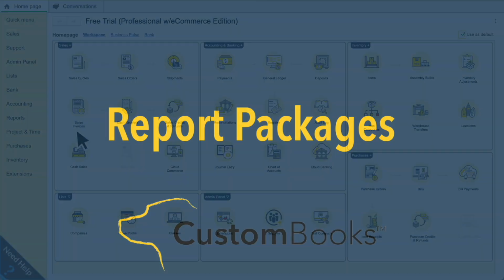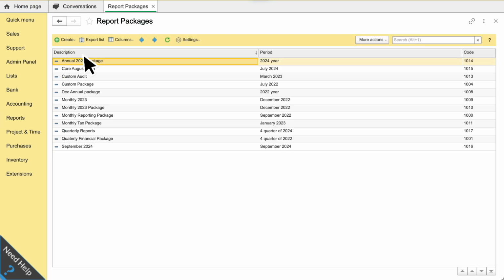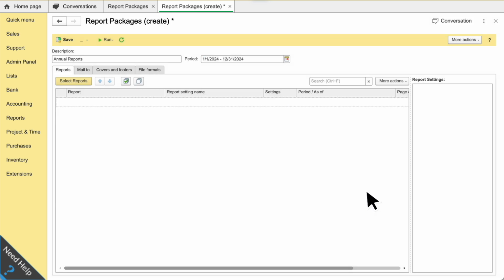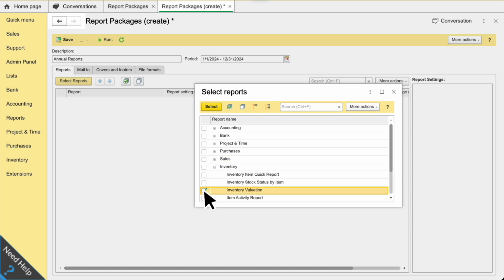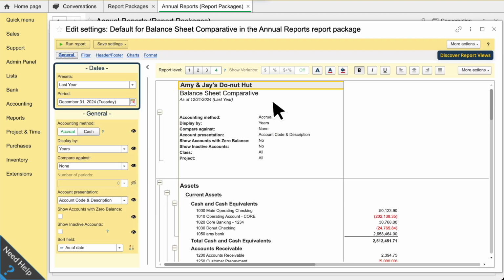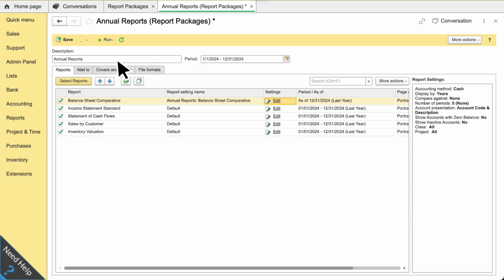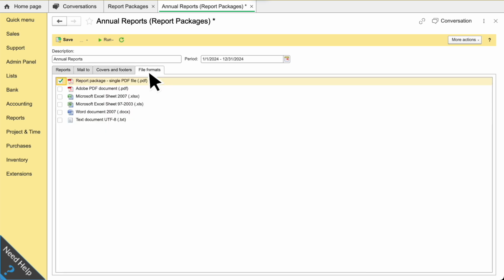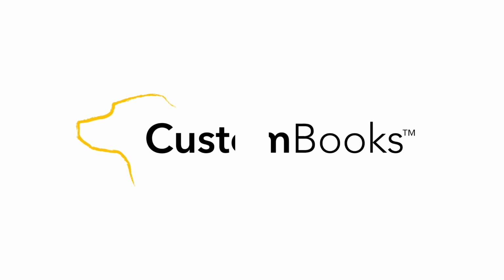How to Create a Report Package in CustomBooks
How to Create a Report Package in CustomBooks | Simplify Your Reporting Process
In this tutorial, we’ll show you how to create a custom Report Package in CustomBooks, allowing you to generate multiple reports at once and automate the process. Learn how to:
 ✅ Create a new Report Package and set a date range
 ✅ Select and customize reports like Balance Sheet, Income Statement, and more
 ✅ Add email recipients and customize cover pages/footers
 ✅ Run, export, or send reports with ease
Streamline your reporting process and save time with CustomBooks! Watch now to make generating and sharing reports faster than ever.